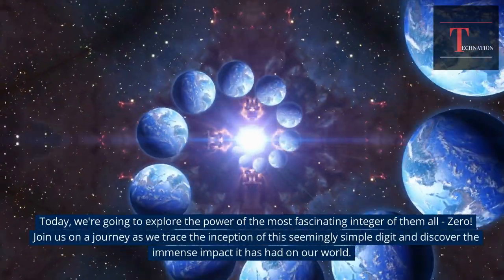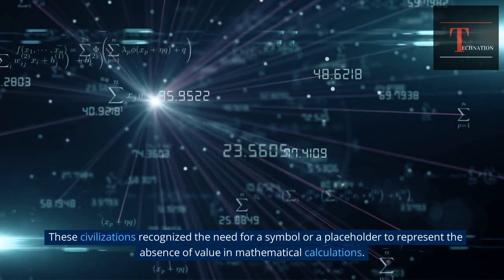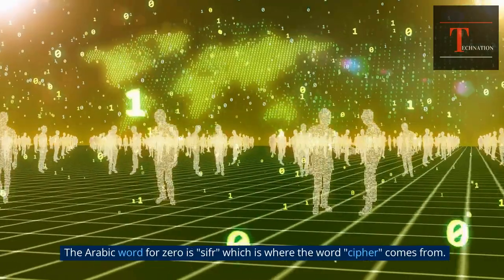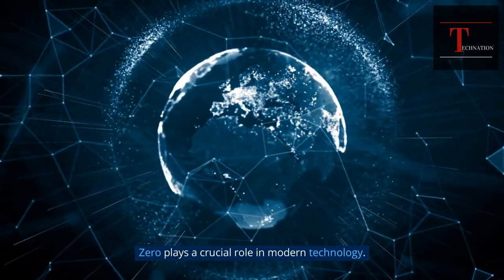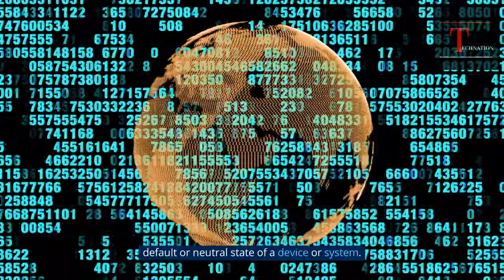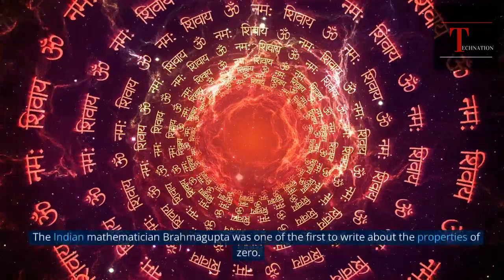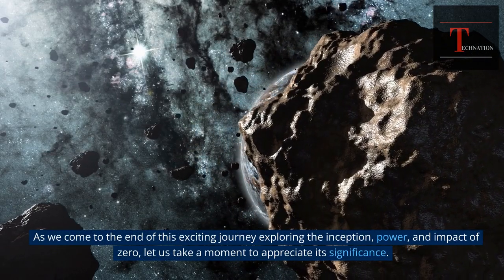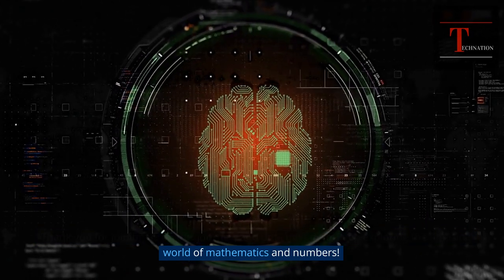Has the MYSTERY of ZERO been SOLVED?!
Today, we're going to explore the power of the most fascinating integer of them all - Zero! Join us on a journey as we trace the inception of this seemingly simple digit and discover the immense impact it has had on our world. From ancient civilizations to modern day mathematics, zero has been a game changer, revolutionizing the way we think and perceive the world around us. So buckle up and get ready to be amazed, as we unlock the untold power of Zero!
Zero is a fascinating and powerful mathematical concept that has had a profound impact on human civilization. The discovery and evolution of zero has been a long and gradual process, spanning several ancient cultures and civilizations.

The idea of zero first originated in ancient civilizations such as the Mayans, Babylonians, and Indians. These civilizations recognized the need for a symbol or a placeholder to represent the absence of value in mathematical calculations. The ancient Indians were the first to use the concept of zero as a digit, as well as a place holder in their decimal system. They named it "shunya" which means empty.

The concept of zero was further developed by Indian mathematicians and astronomers, who used it in their mathematical and astronomical calculations. The use of zero as a number in its own right, rather than just a placeholder, allowed for more advanced mathematical calculations and opened up new avenues for exploration in science and engineering.

The importance of zero was recognized by the Arab world in the 9th century and was then introduced to the Western world by Arabic mathematicians during the medieval period. The Arabic word for zero is "sifr" which is where the word "cipher" comes from. Zero quickly gained widespread acceptance in the Western world and has since become an integral part of our mathematical system.

Zero has immense power in mathematics. It acts as a neutral element in arithmetic operations, allowing us to simplify complex calculations. It also has the unique property of being neither positive nor negative, which allows it to serve as a reference point for other numbers. This makes it possible to compare and manipulate numbers in a variety of ways.

In addition to its mathematical applications, zero has also had a profound impact on other areas of human endeavor such as science, engineering, and computer technology. In computer science, the concept of zero and one forms the basis of binary arithmetic and is used in the design of computer hardware and software.
Zero plays a crucial role in modern technology. In computers, zero is used as a placeholder in binary code, which is the language that computers use to communicate with each other. The binary system uses only two digits, 0 and 1, and the zero helps to distinguish between positive and negative numbers, and between numbers that have a value and numbers that do not. Zero also has a significant role in computer arithmetic. For example, in division, a dividend of zero would result in an undefined or meaningless answer.

In programming, the number zero is often used as a sentinel value, indicating the end of a sequence, or a missing or non-existent value. Zero is also used to initialize variables and arrays, and it is often used to represent the default or neutral state of a device or system.

Zero has also revolutionized the world of cryptography and information security. The mathematical properties of zero are leveraged to create encryption algorithms that keep sensitive information safe, and zero is used in cryptographic protocols to verify the authenticity and integrity of data.
Zero is a fascinating and often underappreciated number that has had a profound impact on human civilization. Here are some interesting facts about zero that you may not know:

Zero was not originally considered a number in many ancient civilizations, including the Greek and Roman civilizations. It was not until much later that zero was widely accepted as a number in its own right.

The concept of zero as a number was first developed in ancient India, where it was used in mathematical calculations and astronomy. The Indian mathematician Brahmagupta was one of the first to write about the properties of zero.